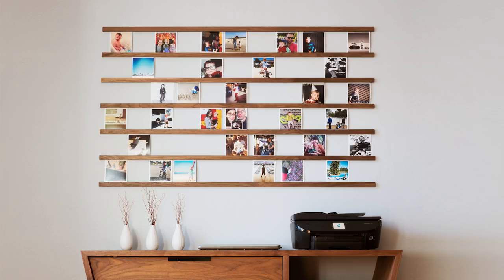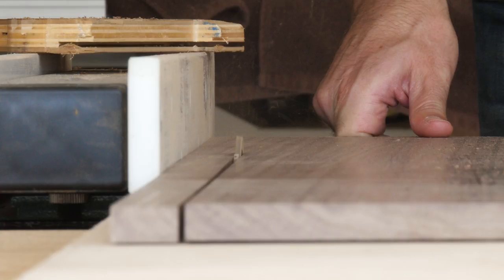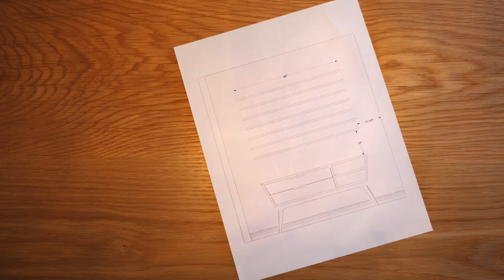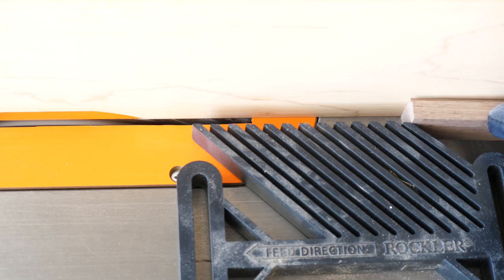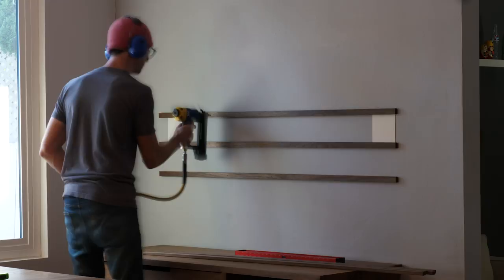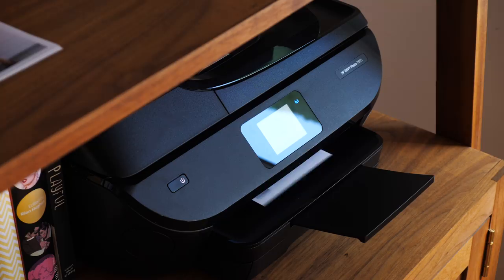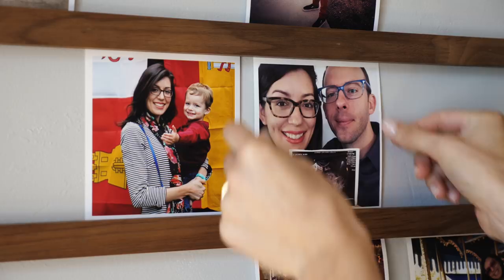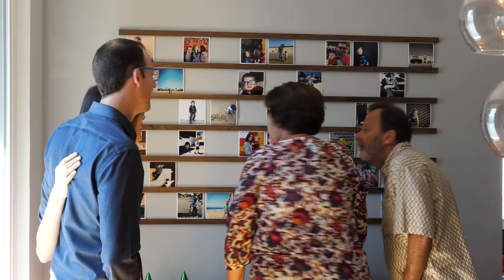DIY Simple Modular Picture Wall with the HP ENVY Photo Printer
I partnered with HP to create a simple, and easily customizable picture wall in our dining/living room with the help of my HP ENVY Photo Printer. In the past, we've created a "living photo wall" for parties and other gatherings by simply taping a bunch of pictures on the wall. It was fun, and we loved it, but it wasn't permanent. We wanted to take the idea to the next level by installing a few rails in which we could easily add and remove pictures for any festivities we might host in the future, as well as for everyday enjoyment. The rails make it easy to display the photos, and the HP ENVY Photo Printer makes it easy to print them. Using the HP Smart App, we can go straight from our phones' camera rolls to our dining room wall in a matter of seconds - making it a snap to create high quality prints and a real conversation piece for friends and family.